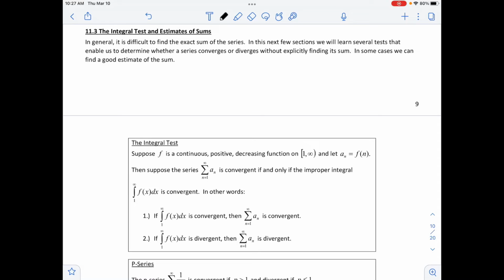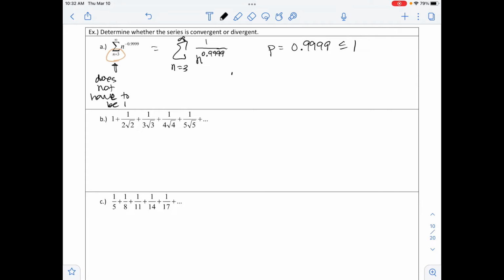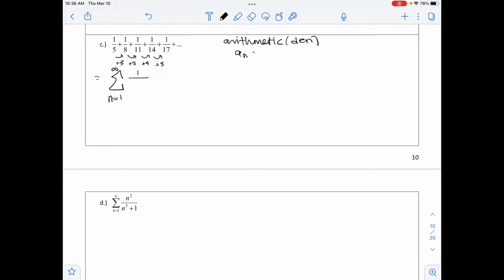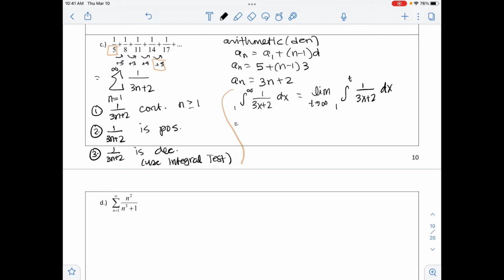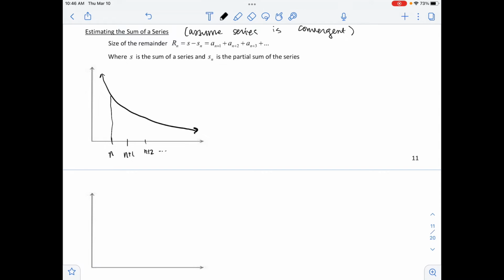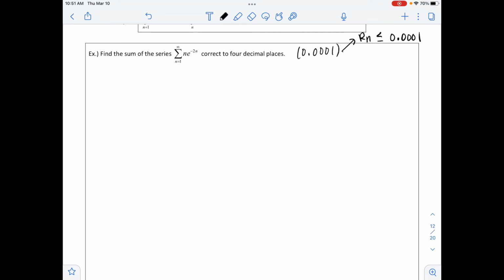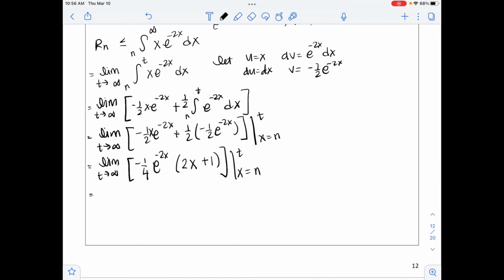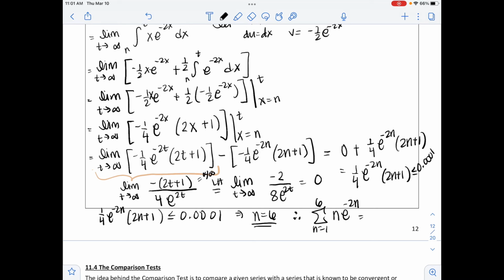M181 Ch 11 Sec 3